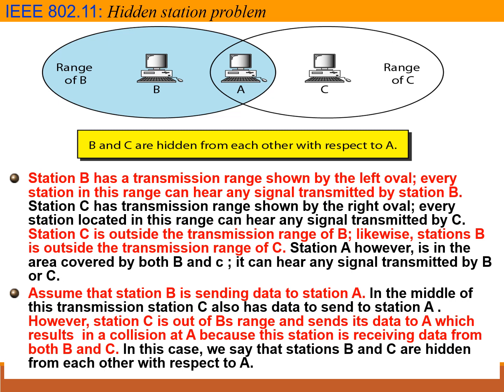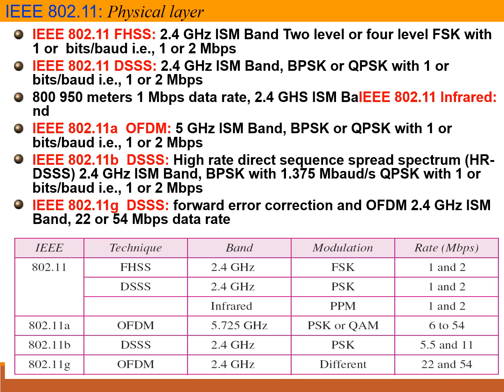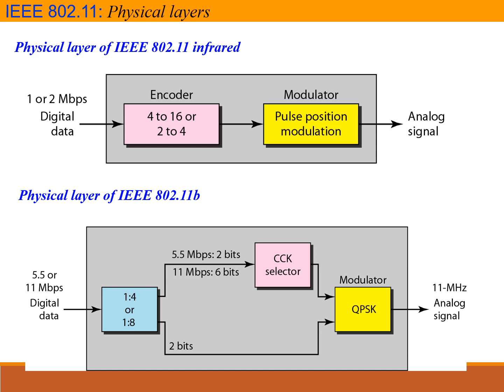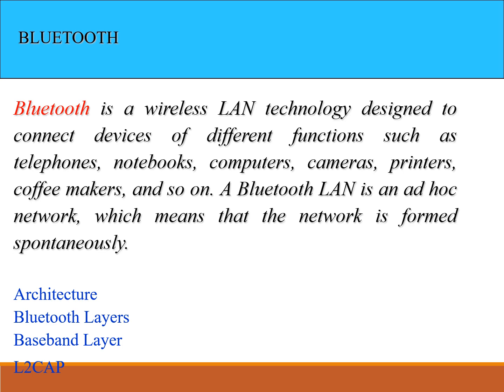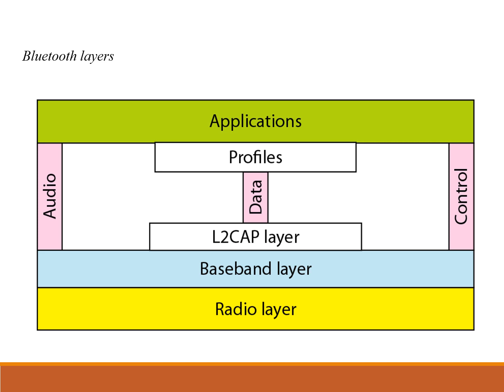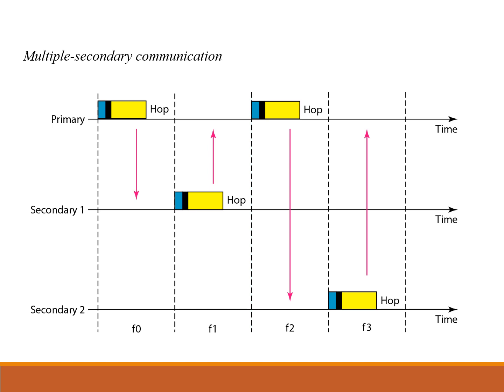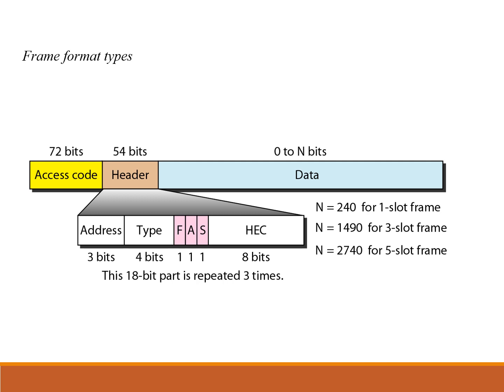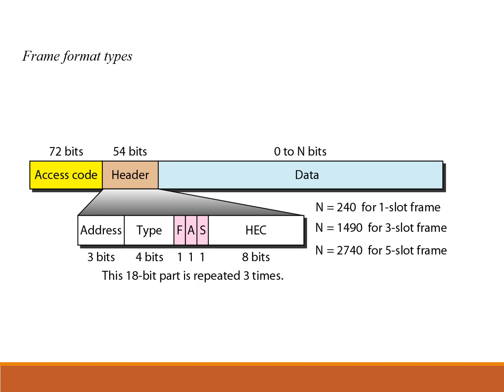II CSE CN II UNIT BLUETHOOTH 27 03 2024